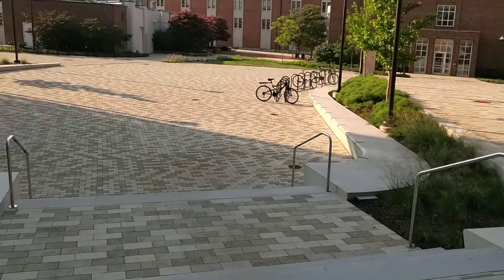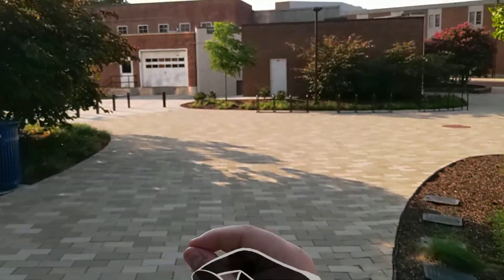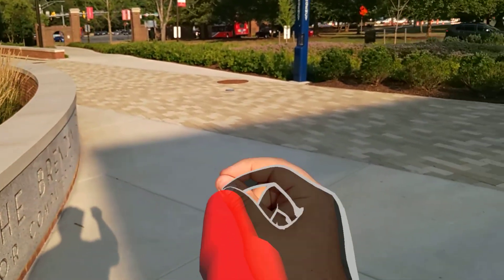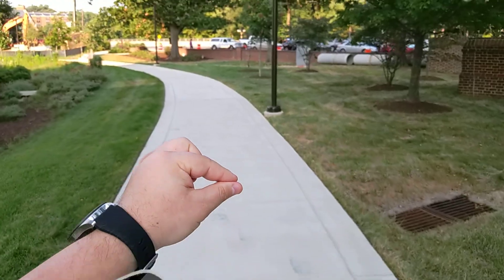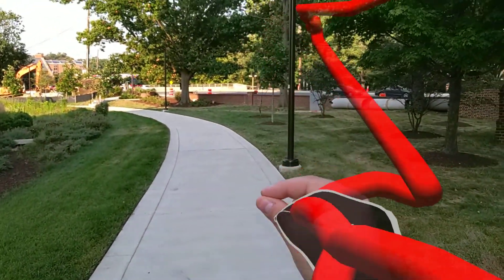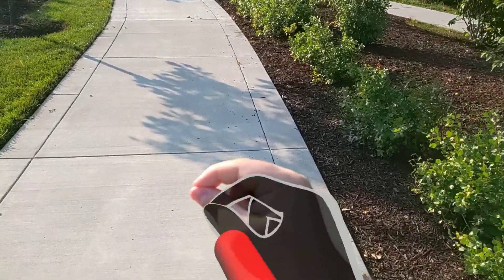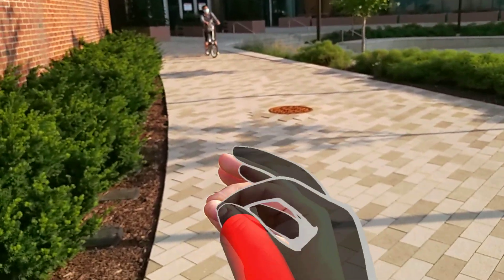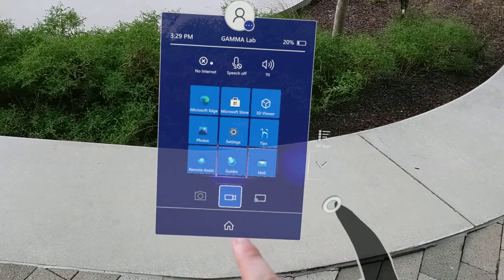HoloLens 2 long-range tracking test (outdoors)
broke really hard near foliage as we see in the video, and the start point ended up a few meters offset. Thus, ARCore/ARKit are probably better for long range as I've been able to track for miles with ARCore. Building is the UMD CS dept. The drawing app is called Graffiti 3D (found on the HL2 Store).